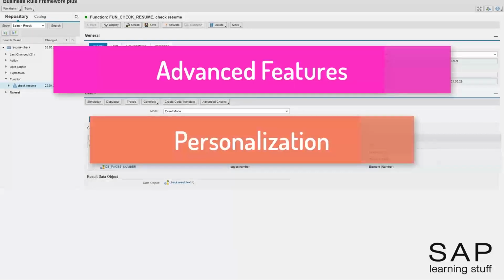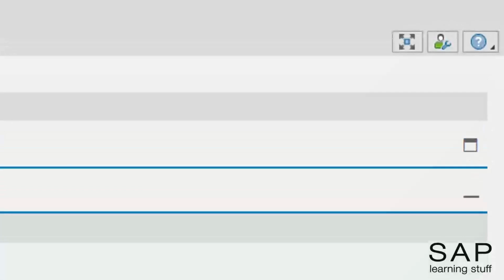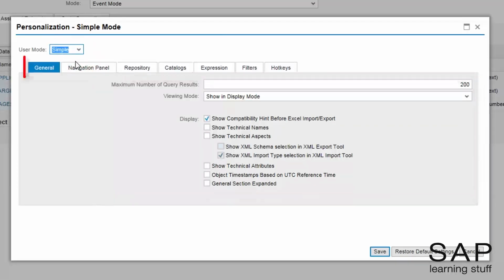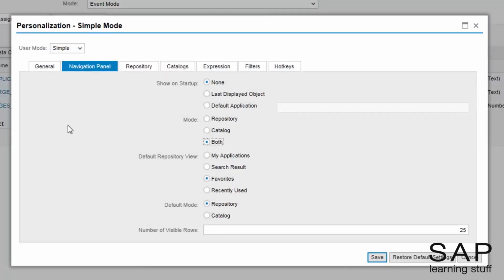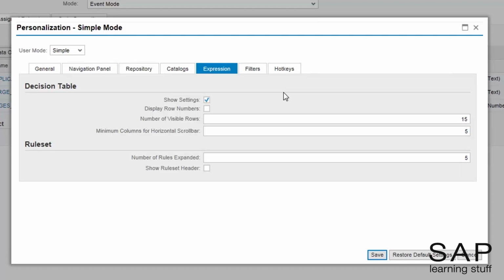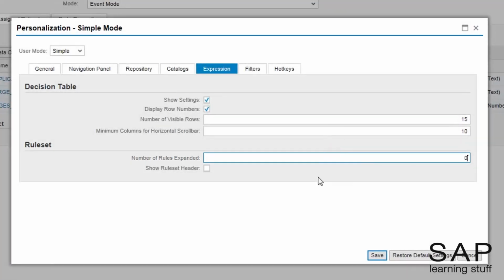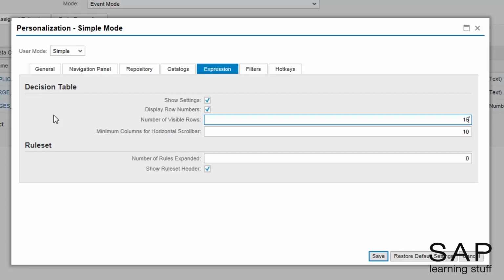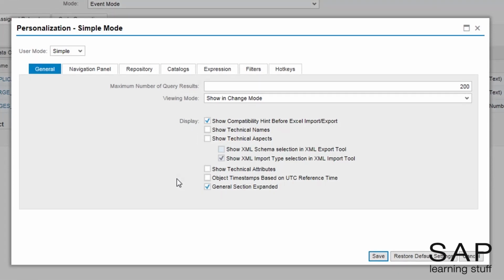Course 22 Personalization Option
personalization an additional tool is available to generate a Web service for a BRFplus function. In
this way the BRFplus function can easily be consumed from external systems as
well. Similar to the simulation tool, the Web Service generation tool is available
for the currently displayed function via a button Generate Web Service, or for
any function via the menu entry Tools • Web Service Generation. To complete
the picture of the BRFplus function, we will now take a quick glance at some more
technical aspects.personalization,
an additional tool is available to generate a Web service for a BRFplus function. In
technical aspects. personalization